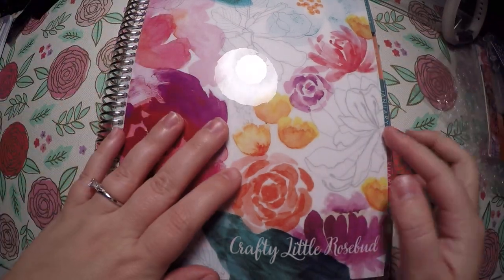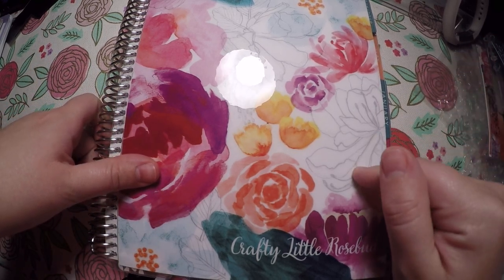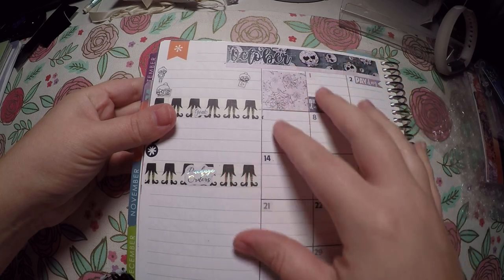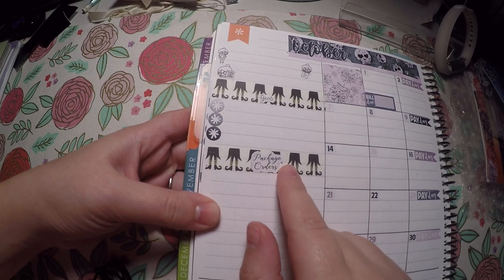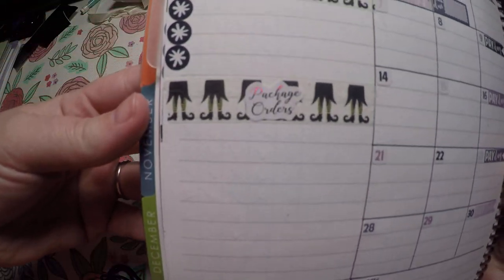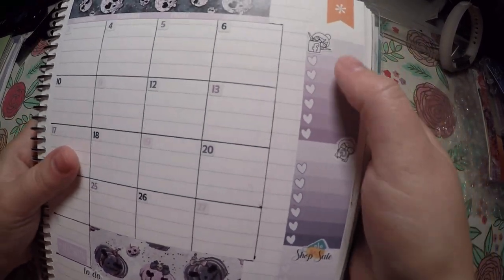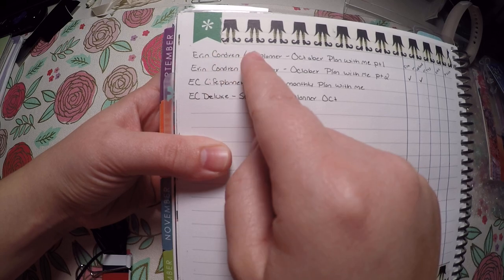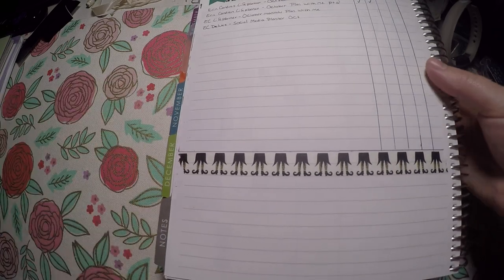Erin Condren Monthly Deluxe - October Social Media Plan with Me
Code: Rosebud20